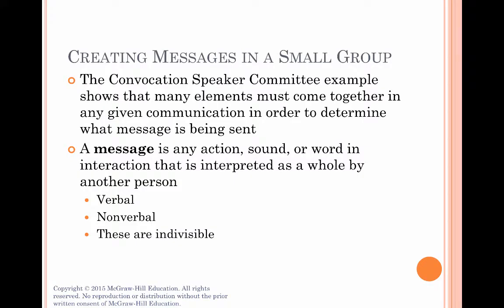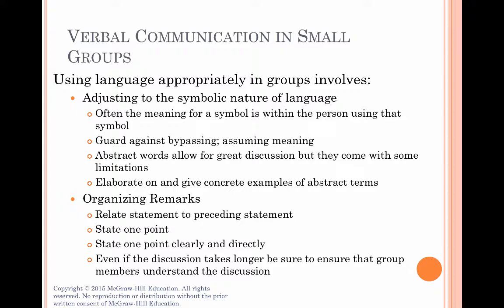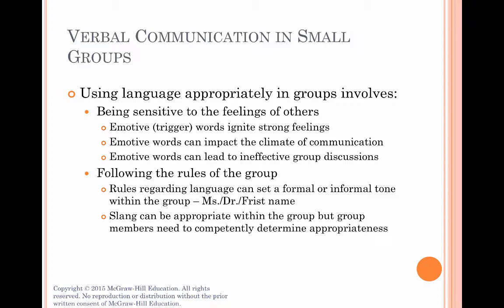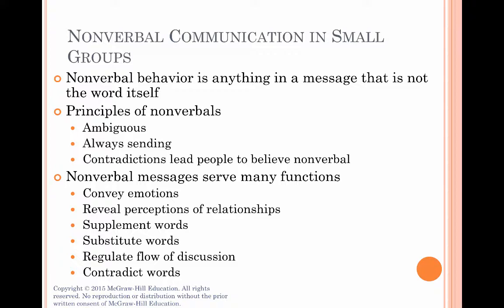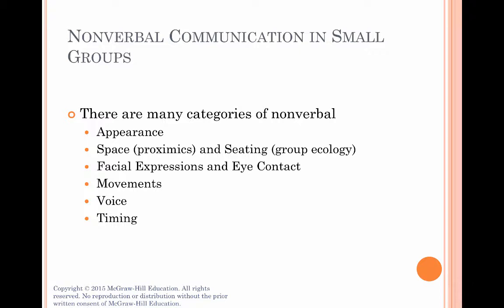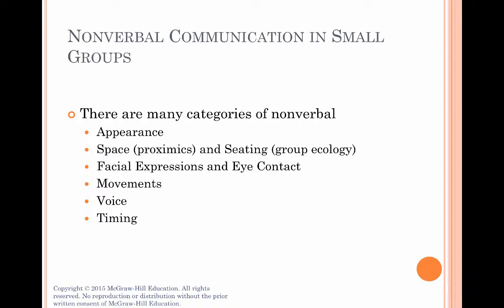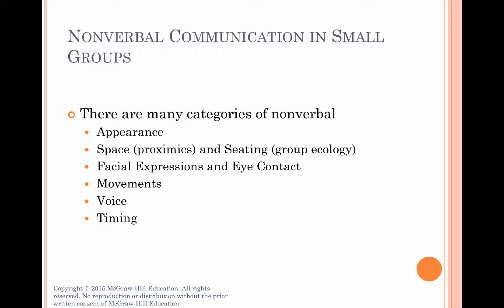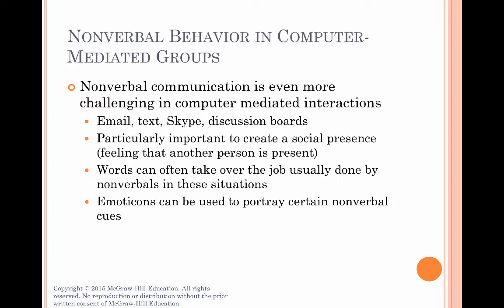COM 215 ch 4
lecture to accompany Adams Galanes textbook ch 4